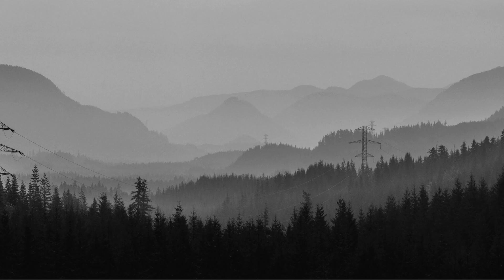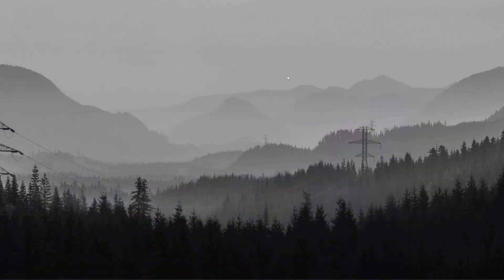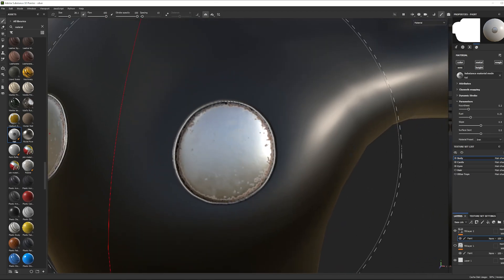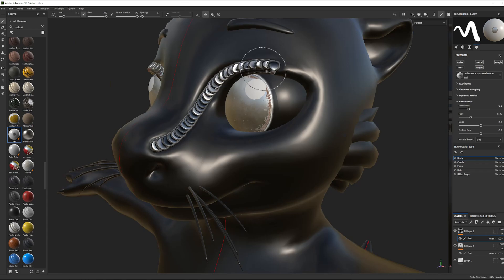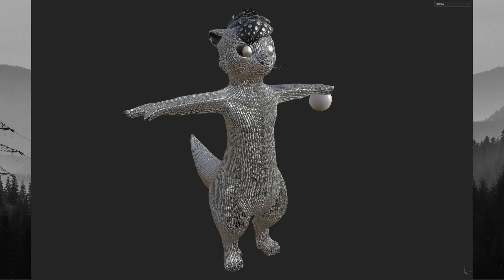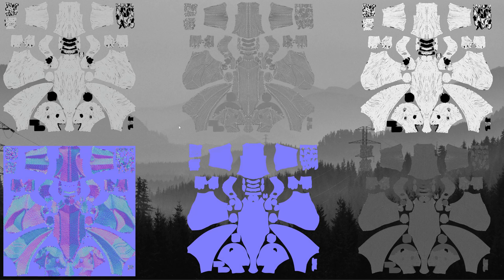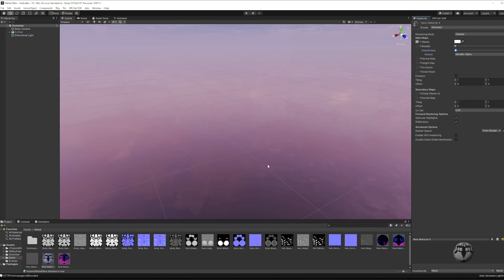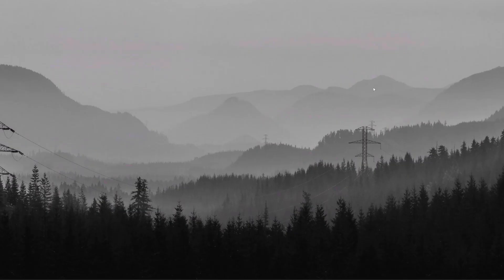How to make Lizard / Dragon Scales for VRChat Avatar (SP / Unity Tutorial)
Let me know if you will use this and if you found it helpful
As always, stick around for more videos coming your way!
What do i use to make videos:
Microphone: Blue Yeti
OBS: Recording
Audacity: Audio
Shotcut: Editing Program